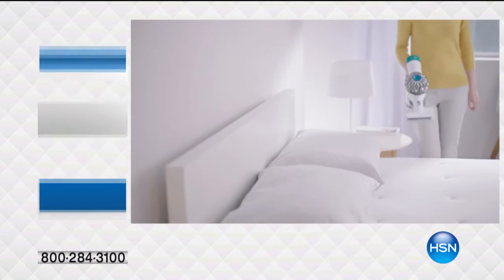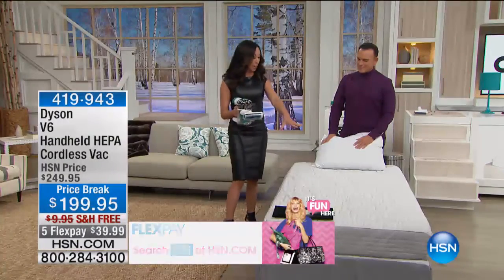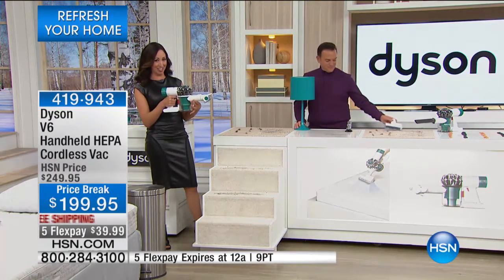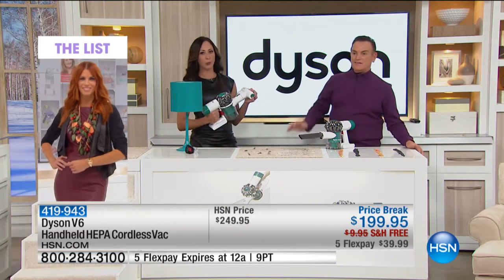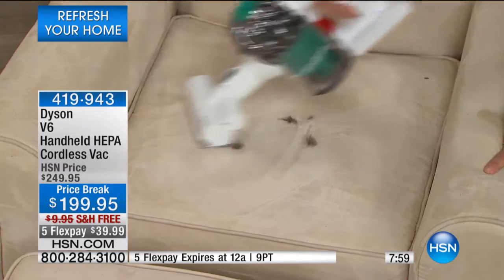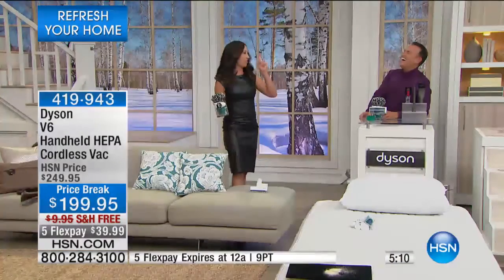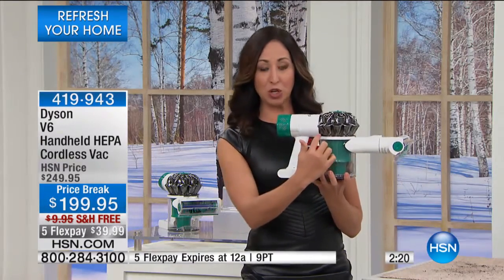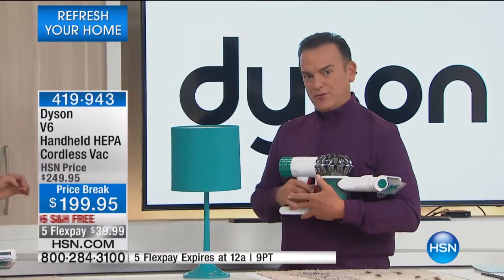Dyson V6 Handheld HEPA Cordless Vac with Attachments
Millions of dust mites are feasting in your mattress right now, in addition to leaving potential allergens in their wake. Put this Dyson's...